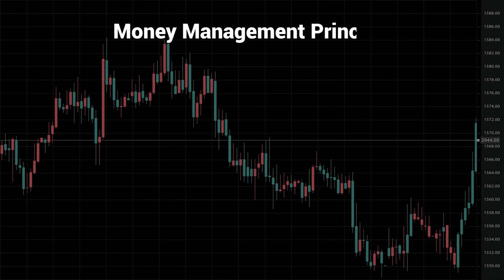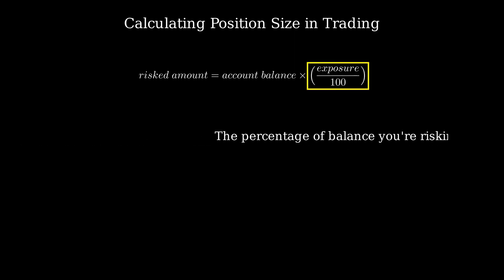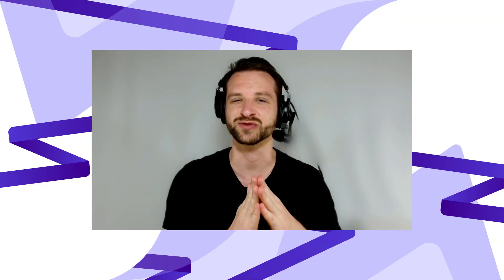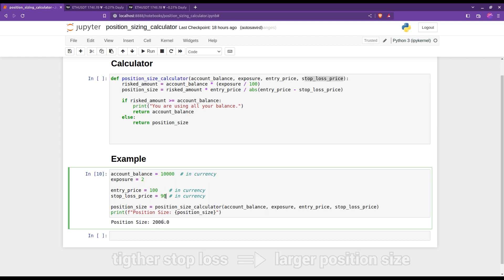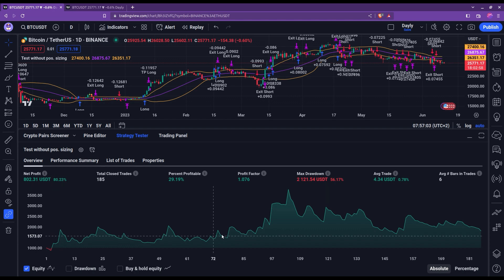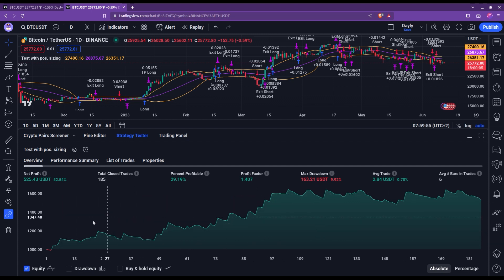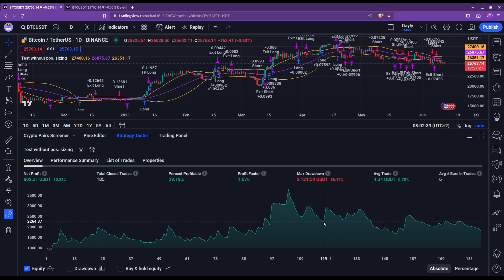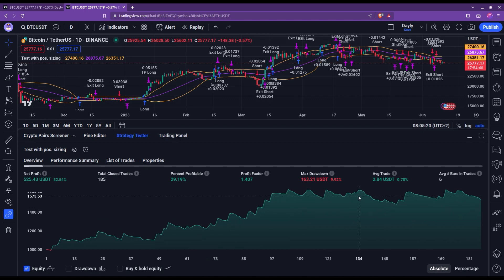Position Size Calculator And Risk Minimisation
Find out about the power of the 2% rule in trading through this pedagogical video. Here is the art of risk management by limiting your exposure to a small percentage of your capital. Learn how this strategic approach helps protect your account from substantial losses and fosters long-term stability. Join me as I visually demonstrate this essential principle, providing you with valuable insights for making more informed trading decisions.

     Timestamps
00:18 What it is
02:05 Why it is so important
02:48 Simple position size calculator in Python
04:12 TradingView illustration